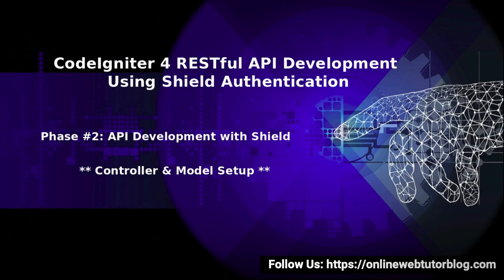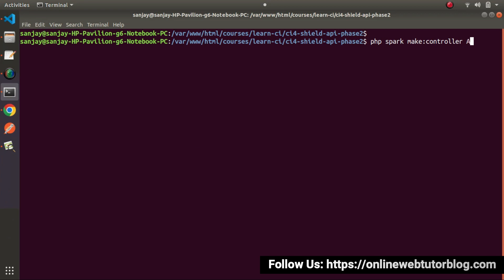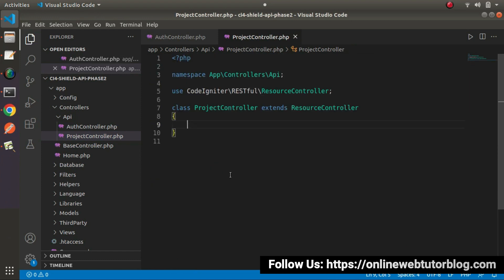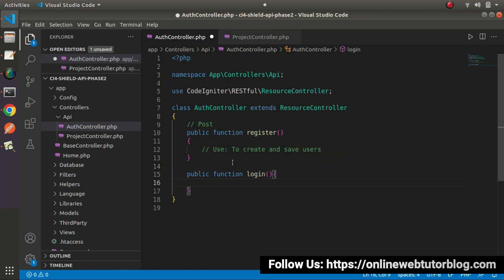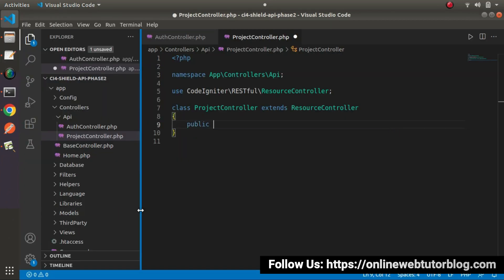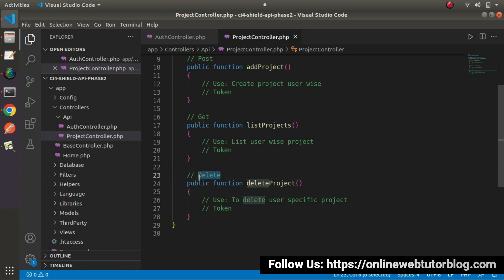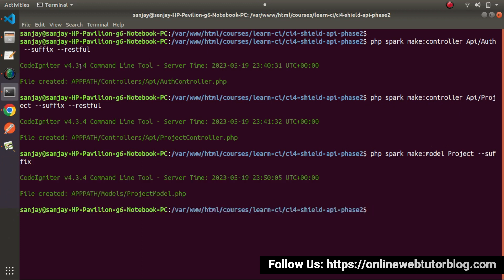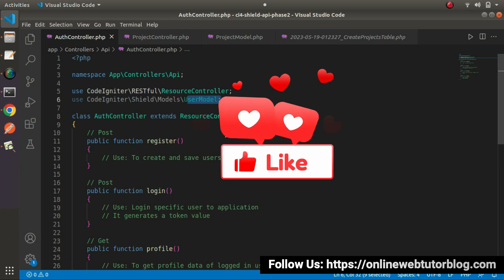🔥(#28) CodeIgniter 4 REST APIs Using Shield Authentication 🔥 API Controller and Model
🔥🤩 (#28) CodeIgniter 4 REST APIs Using Shield Authentication 🔥 | API Controller and Model Setup